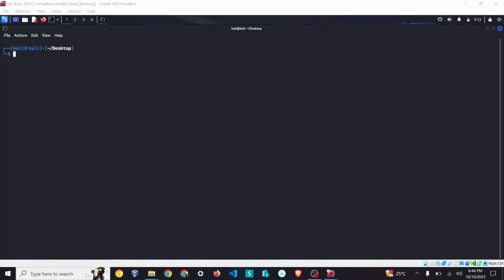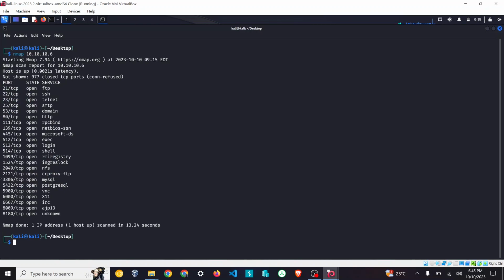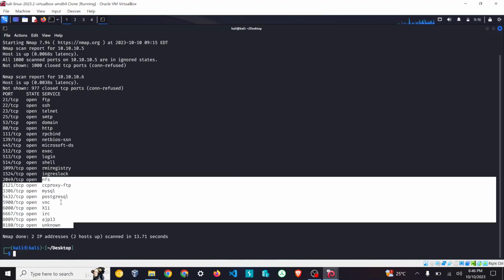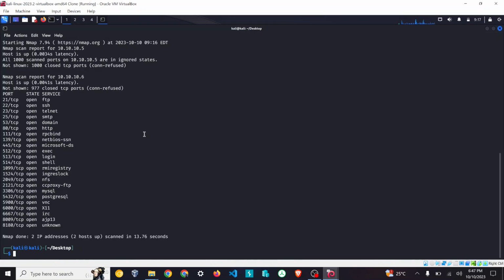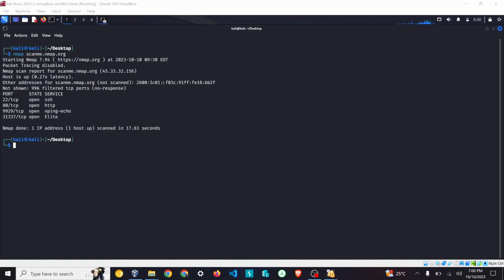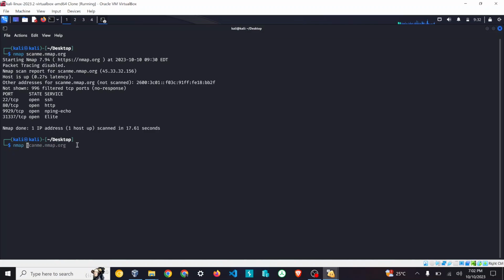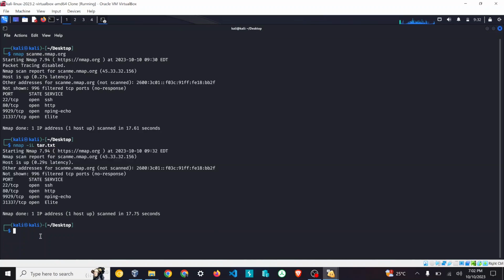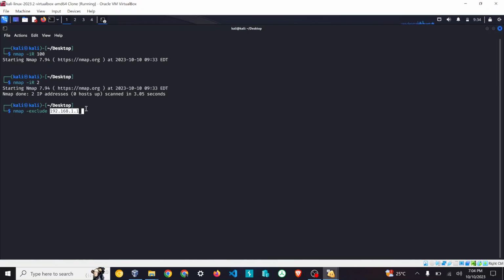Nmap 2023 | Portal series part 1 | Target specification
Hello folks,

This video explains about basic nmap scanning commands as below
Target Specification
nmap 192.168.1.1-Scan a single IP
nmap 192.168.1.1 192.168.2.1-Scan specific IPs
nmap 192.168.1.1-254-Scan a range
nmap 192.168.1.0/24-Scan using CIDR notation
nmap -iL targets.txt-Scan targets from a file
nmap -iR 100-Scan 100 -random hosts
nmap –exclude 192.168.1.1-Exclude listed hosts